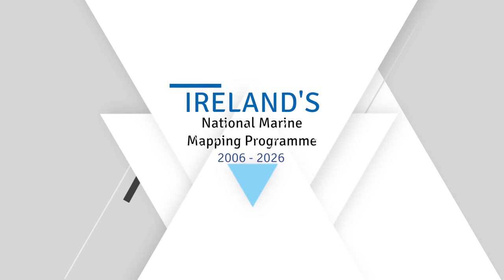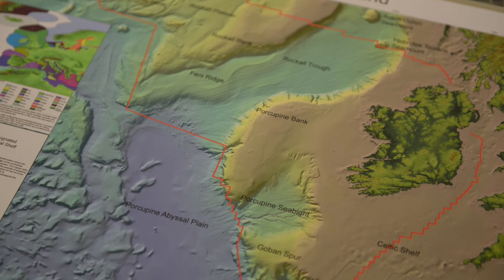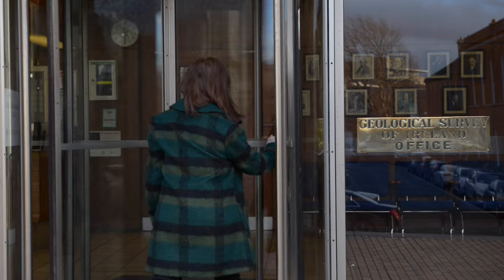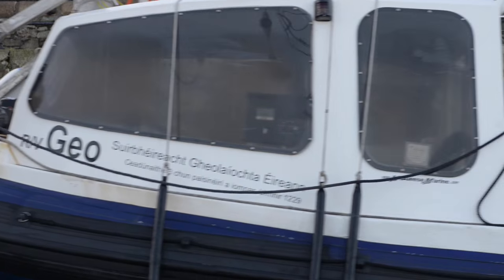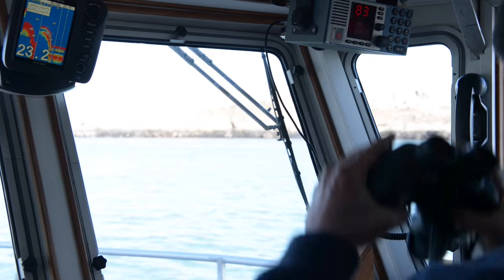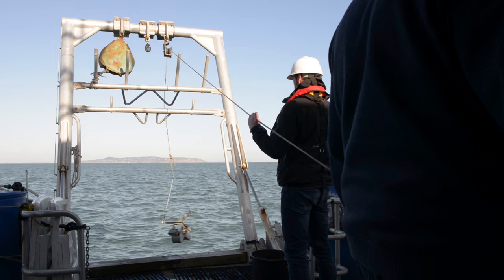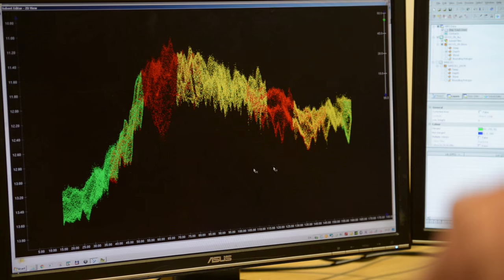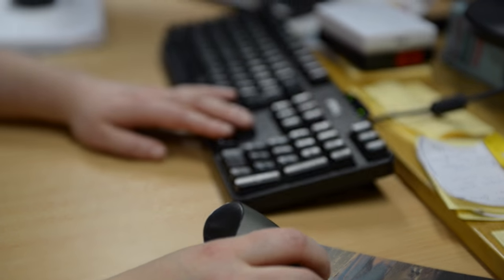INFOMAR - Mapping the Irish Seabed.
Find out about INFOMAR - Ireland's Seabed Mapping project.
National Marine Mapping Programme 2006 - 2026.